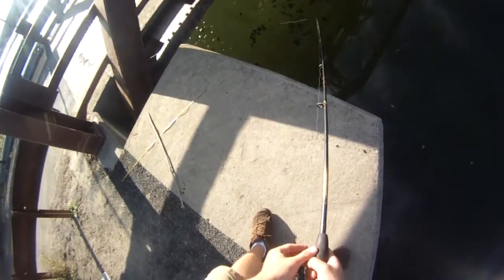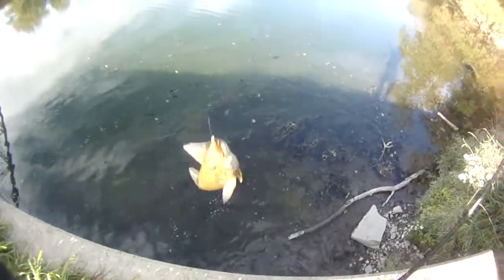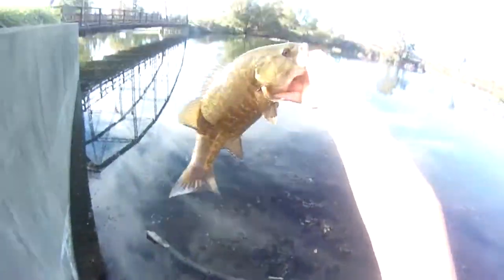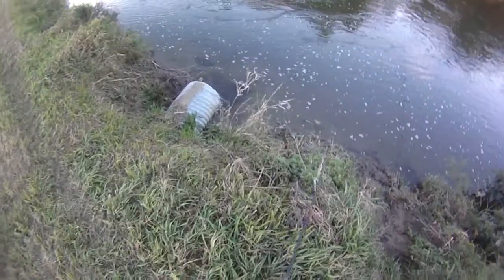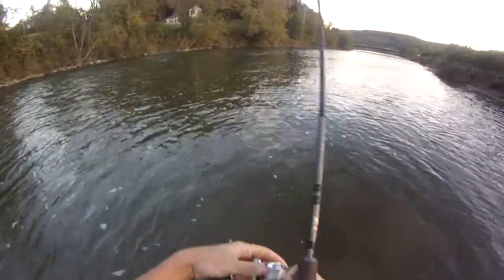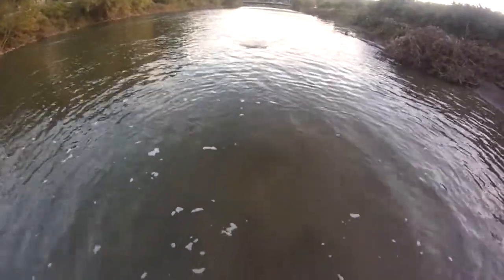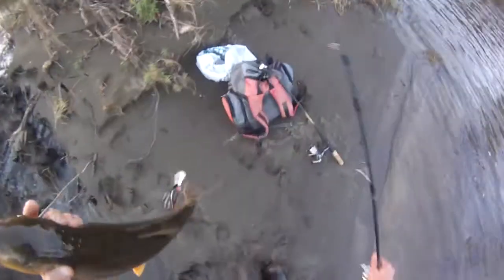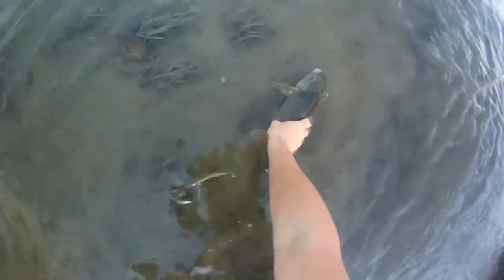Lure Fishing #37 - Crankbait and Jig Fishing for Smallmouth Bass in Small Rivers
Total white sucker in the video:  1
Total fallfish in the video:  1

Best smallmouth bass in the video:  6:43
Best white sucker in the video:  3:14
Best fallfish in the video:  2:15

I was crankbait and jig fishing where a small river meets a lake and also at another small river in New York during early fall (late September). I was fishing by twitching and jigging a variety of bucktail jigs and curly tail jigs and also burning some crankbaits. I hooked into a chunky smallmouth bass on the first cast with a bucktail jig, and I moved to another river and caught a decent fallfish while jig fishing and then foul hooked a white sucker that seemed bigger than it really was in the end while crankbait fishing. Later, I went back to the first spot and did some night fishing by twitching curly tail jigs near a drop-off for smallmouth bass, and I ended up landing a decent smallmouth bass right away and another smallmouth bass shortly after. Finally, on my way home, I poked a dead porcupine on the highway with a stick.